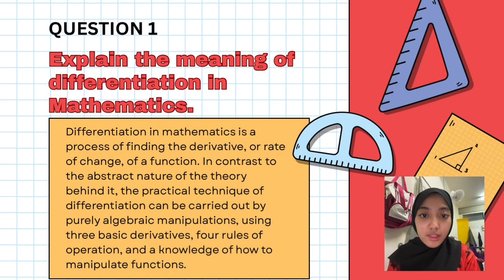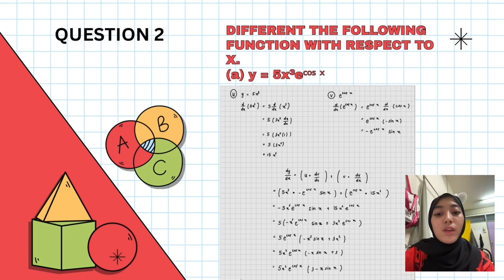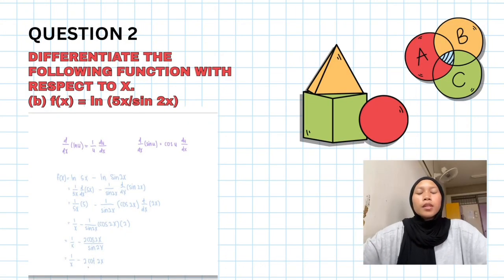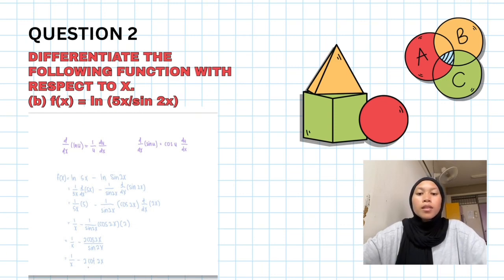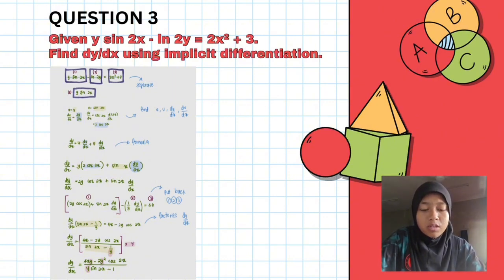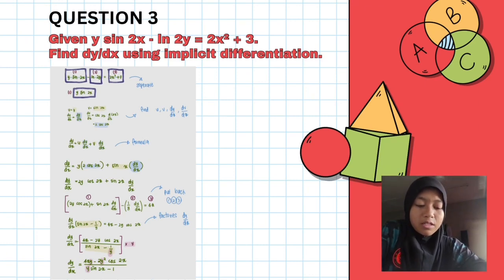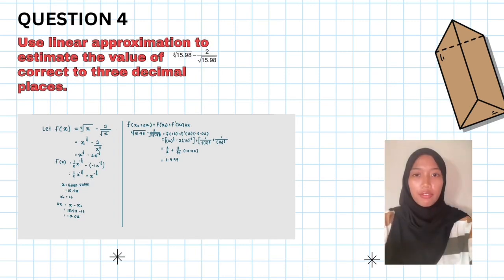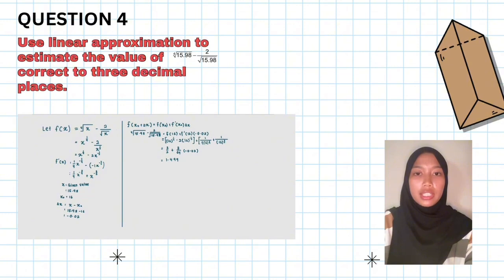ASSESSMENT 2 MAT 183 | DIFFERENTIATION RCS1432B | VIDEO PRESENTATION